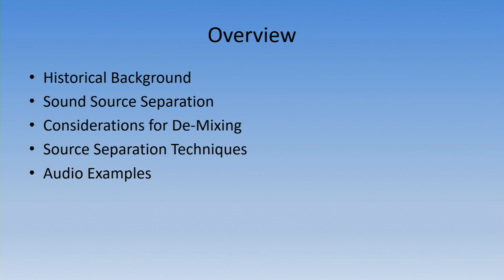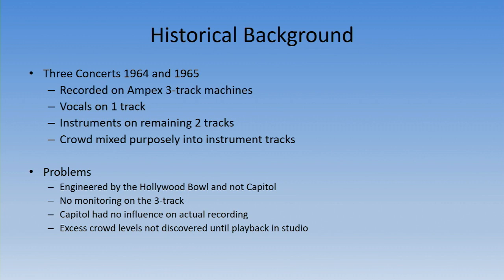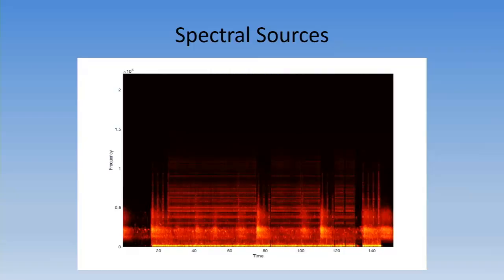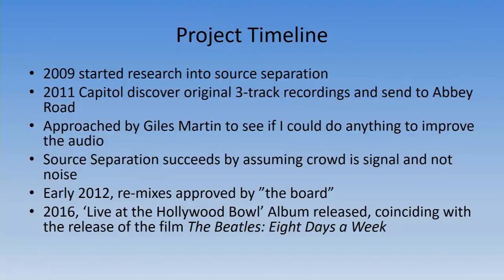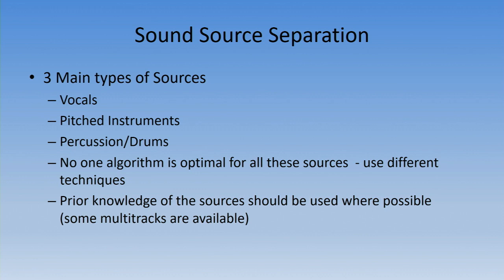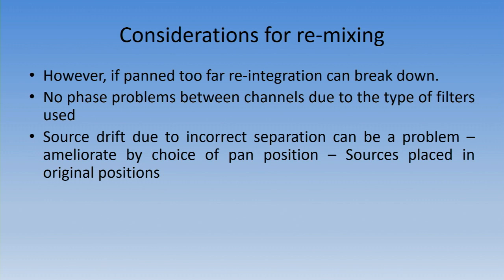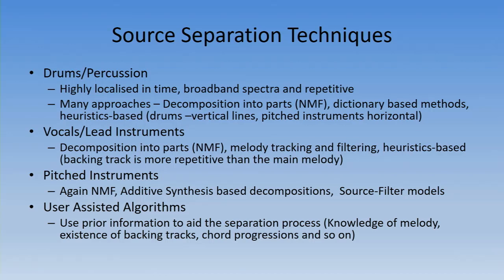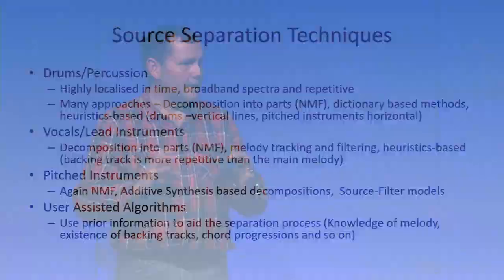Audio Source Separation: 'Demixing' for Production (James Clarke, Abbey Road Studios)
"Live at the Hollywood Bowl" was the only live album from The Beatles, and a hard one to listen to because of the screaming fans drowning out the music. The simple concert recording technology available in 1964 provided only a 3-track recording that was impossible to remix effectively using traditional methods. However, Abbey Road Studios recently used MATLAB® to create a new proprietary algorithm that can separate out the individual original sources from the old recordings in order to remaster the recording and remove 95% of the background noise from the fans. In this talk, you will learn how a single engineer built a tool that exceeded any solution available on the market through community collaboration, code reuse, and the ability to quickly turn mathematical algorithms into an effective application. The complex tool they developed includes a mixture of spectral analysis, optimization, control theory, and musical modelling, and allowed them to release a new version of the album where the Fab Four can be heard live and like never before.

Recorded 4 Oct 2017